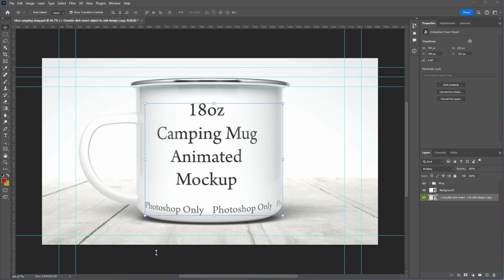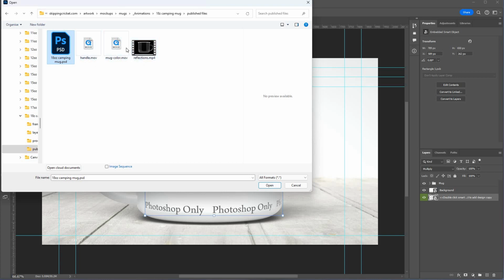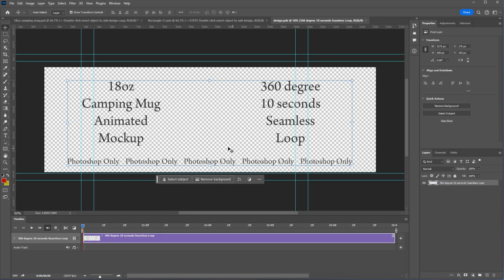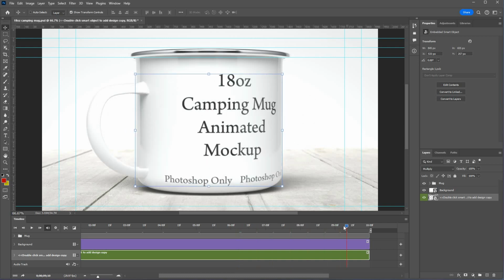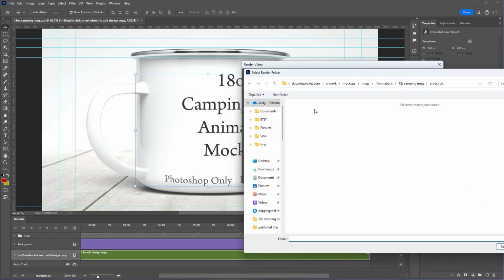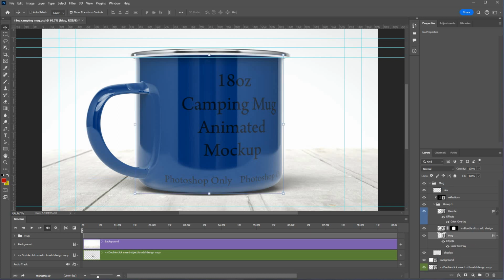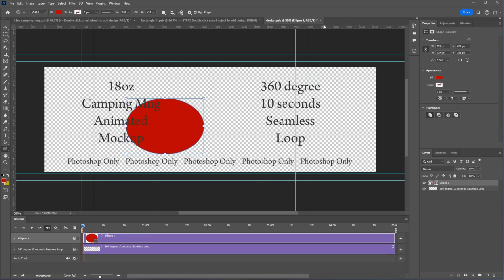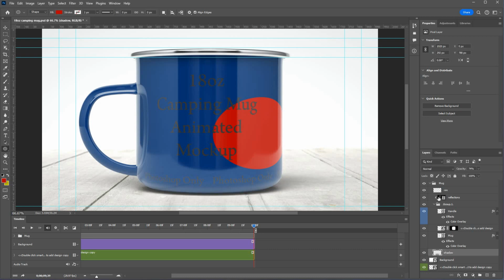18oz camping mug animated mockup for Photoshop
18oz camping mug animated mockup for Photoshop - 360 degrees seamless loop over 10 seconds